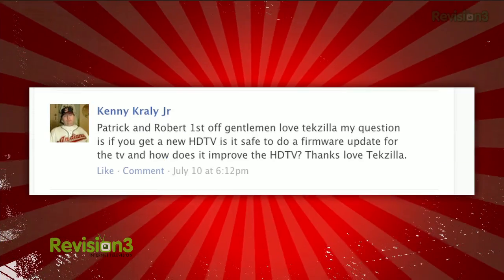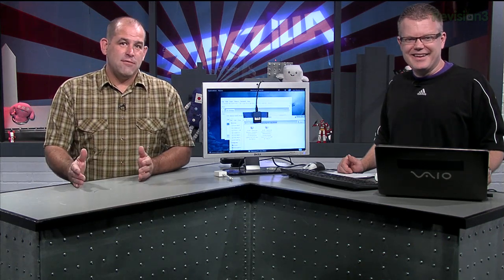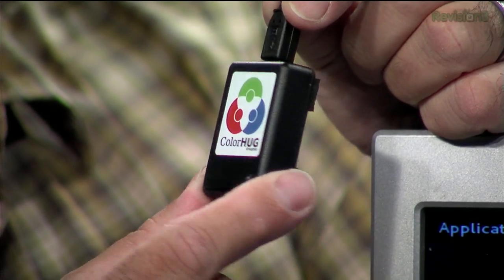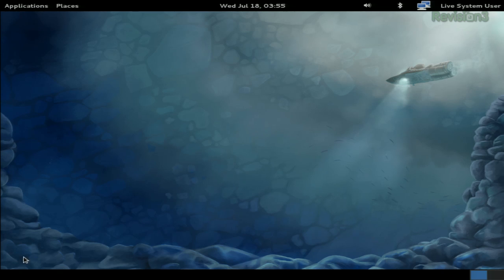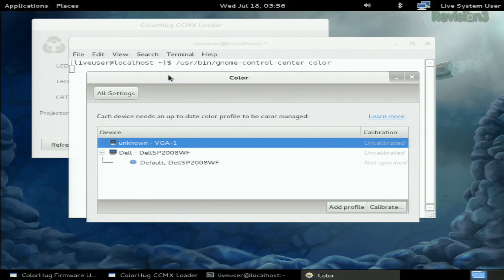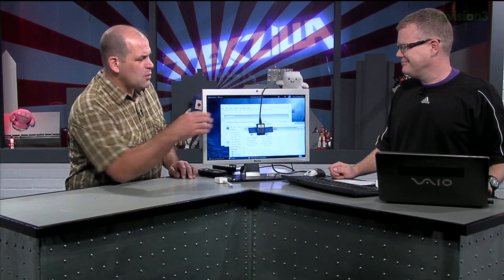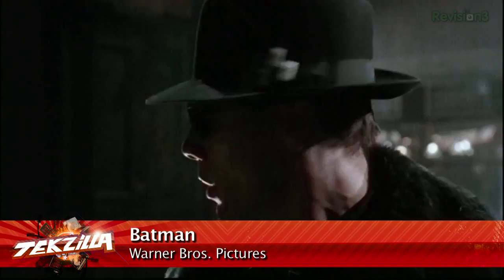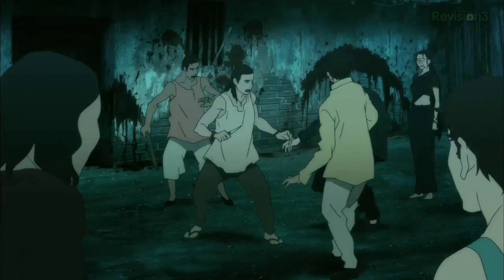Screw the Dark Knight! 5 Batman Movies You Can Watch NOW! Plus ColorHug Open Source Calibration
Can't get a ticket for The Dark Knight Rises this weekend? Here's our Top Five Batman Movies you can watch at home tonight! We also look at: Kenny wants to know if it's safe to do a firmware update on his new HDTV, and what that update will give him. Want your monitor to produce accurate color? It needs a coor profile, and you could use a colorimeter. Meet ColorHug, the first open source colorimeter!

*Our Rasberry Pi Has Arrived!
*Mars Rover Landing For Xbox
*Keyboard Shortcuts For Windows 8
*Mophie Juice Pack Pro iPhone Case Review
*Cheaper LED Bulbs
*Leap Motion Hands-on Interview With Max Scoville
*Send Us Your Cinemagraphs!
*Do We Still Need Antivirus Programs?